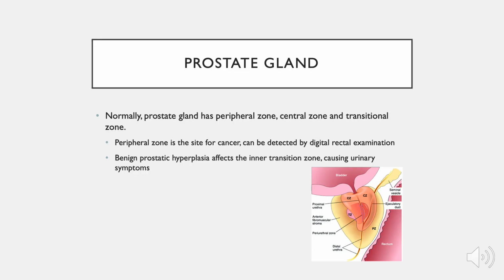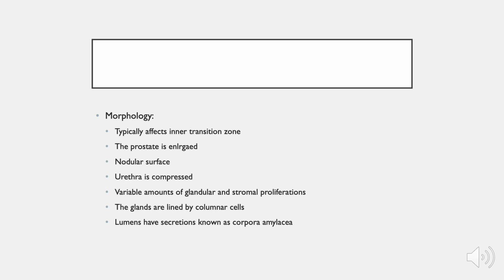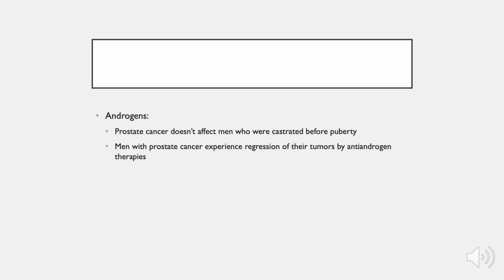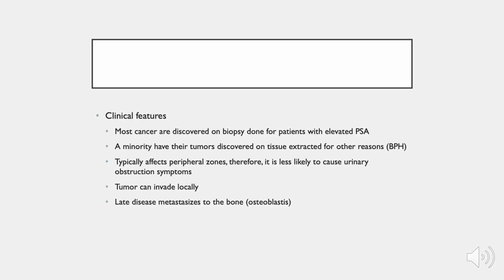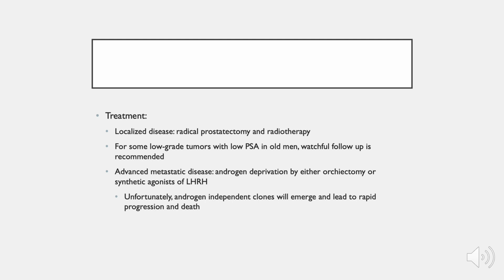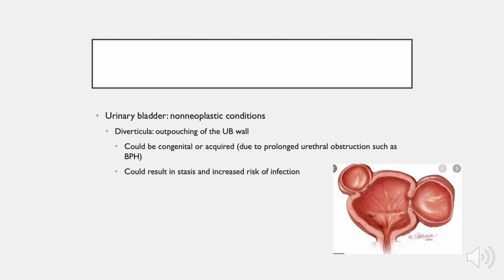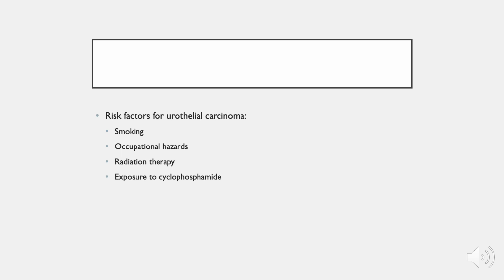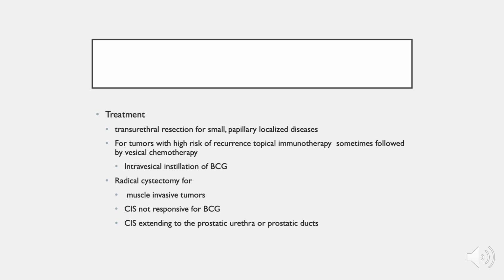Male genital tract 2/4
Brief discussion of prostate, urinary bladder and ureter diseases.